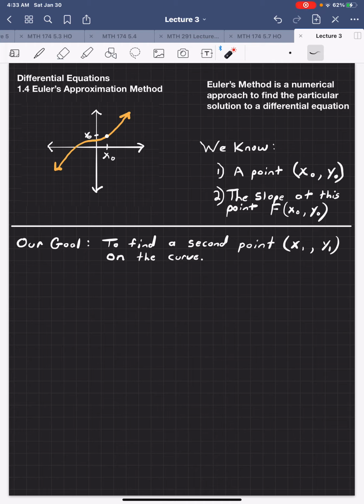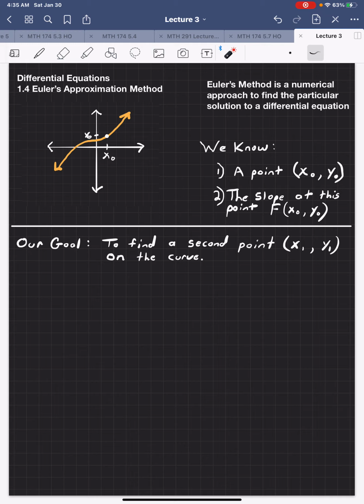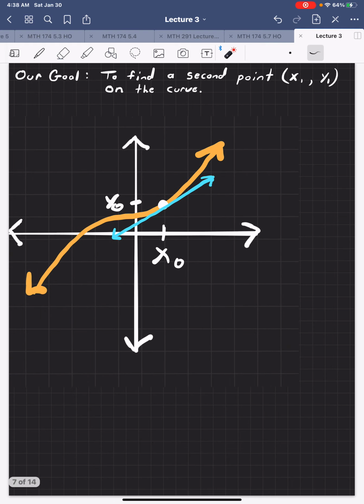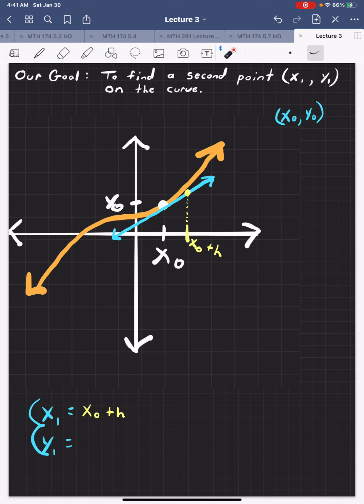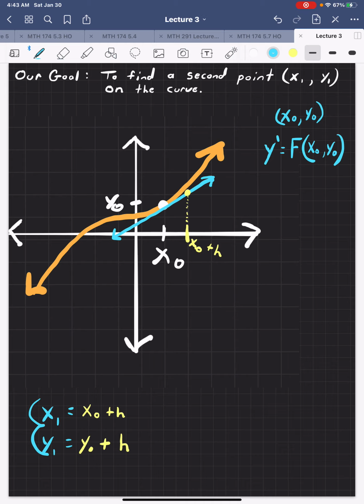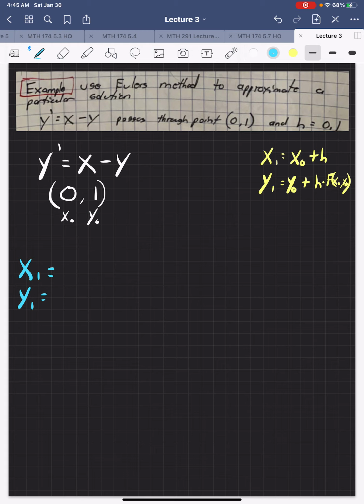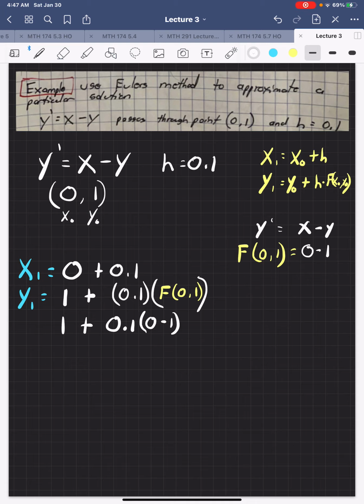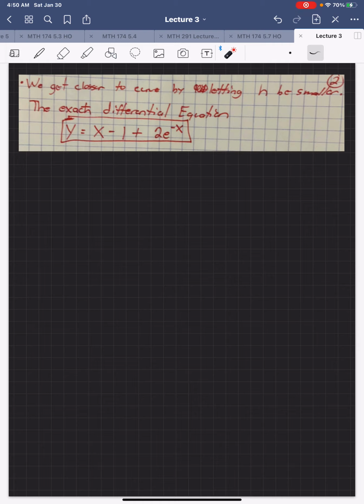Differential Equations 1.4 Euler’s Approximation Method